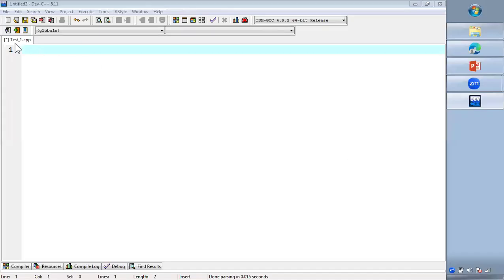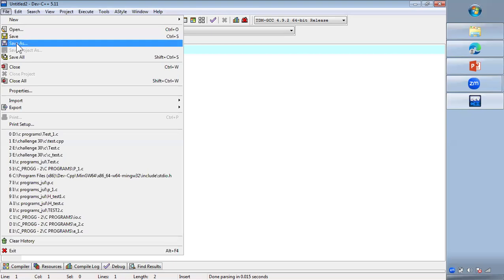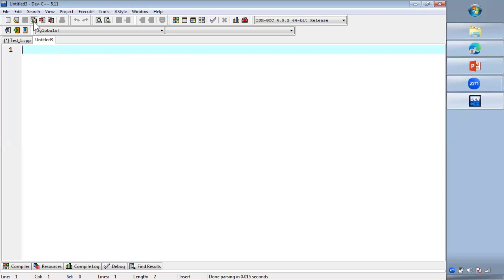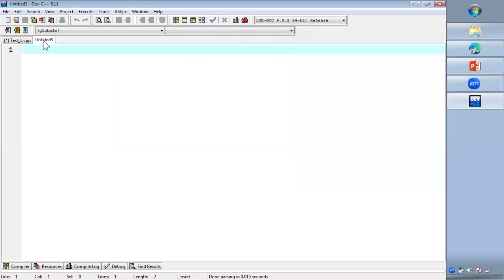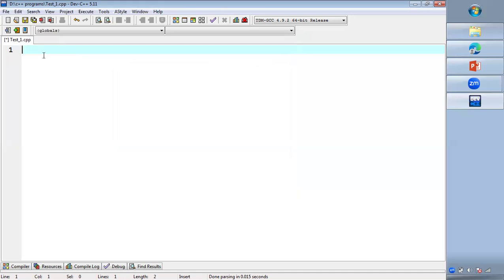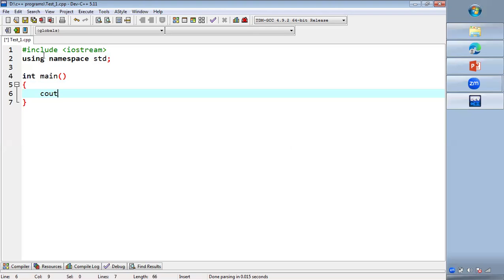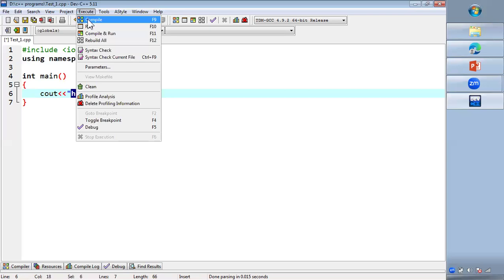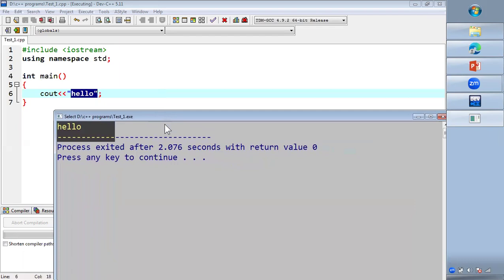basic c++ program | @Harshika_SoftwareTrainer COMPUTER & CODE #9618416209